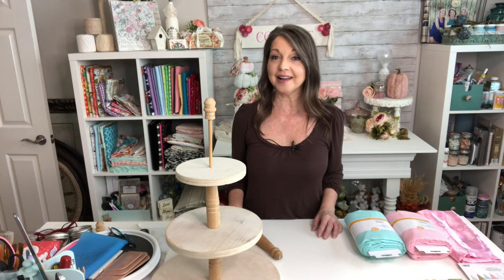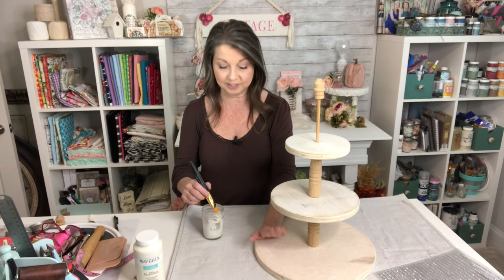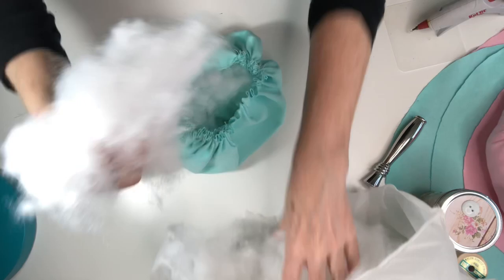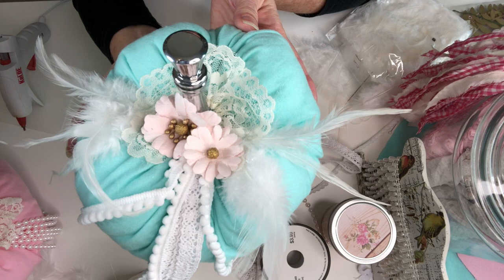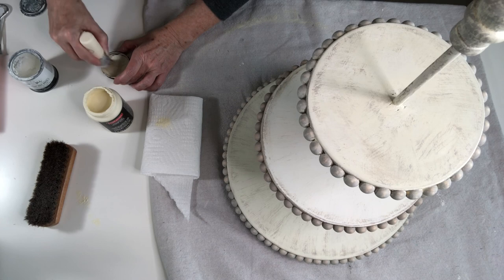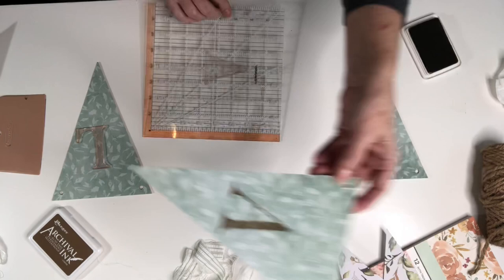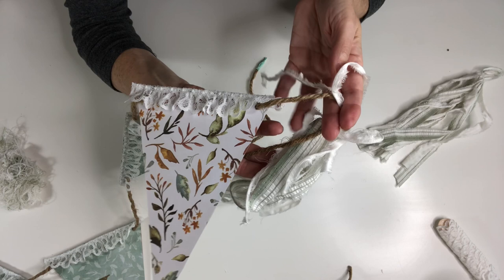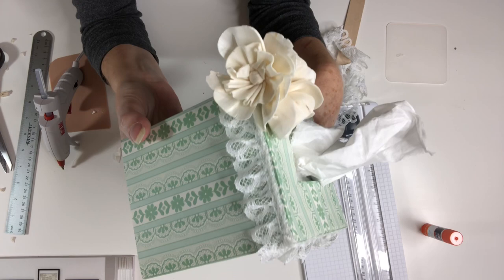Tiered Tray Using Spindles and Scrap Wood | Shabby Chic Pumpkins | Stamped Fall Banner with Tassels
Today we are upcycling a few items to create some beautiful Fall Decor
~ First up, we have a tiered tray using spindles from a broken stool. I had intended to put the tray together on camera, but before I knew it, Mr. Shabby had already glued it all up! I base coated the wood using Waverly Chalk Paint in the color Plaster. I used Quick Grip and half round beads to create a gorgeous beaded trim detailing on the edges of each tray. I then dry brushed on Waverly Chalk Paint in the color Mineral, wiped back with a baby wipe, and gave a light sanding. This was topped with Craft Smart White Wax to bring out the details.
~ Next is our Shabby Chic Pumpkins with our upcycled toilet brush handles! The soft flannel creates a lovely finish for our pumpkins. I purchased pink and aqua flannel in the precut fabric section at Walmart. I show how to fold your fabric to cut nice circles. We then do a running stitch, gather, stuff, and decorate our pumpkins. Lace, beads, tassels, and feathers are oh so cute!
~ On to our Fall Banner. I covered chipboard pennant shapes from Hobby Lobby with scrap book paper from the Thankful Hearts Collection from Michael's. Using the Iron Orchid Designs "Typesetting" Stamp Set, I stamped the word FALL. I then embellished with lace and buttons, and used thick jute cord from Hobby Lobby as my hanger. Shabby Tassels from seersucker and cotton muslin complete the look.
~ Finally I covered a tissue box with adorable paper from the Modern Millinery collection that you can pick up from Walmart, or I'll have an Amazon link for you below. I just wanted something cute in my guest bath!

Links below to some of my most used crafting items:
Cricut Paper Trimmer
Modern Millinery Scrap Book Paper
Half Round Beads 15mm
Archival Ink in Coffee
Double Sided Crafters Tape:
Kelde Detail Duo Temp Glue Gun:
 Mod Podge Matte:
Tim Holtz Decoupage Paper Set:
Archival Ink Fuschia:
Bondo Spreader:
Titebond Glue
DAS white clay
Prima redesign mould Madame Garland
Prima redesign Baroque Swirls
Folk art antiquing wax
Folk art clear wax
Archival ink Emerald Green
Scrapbooking paper Delilah pad